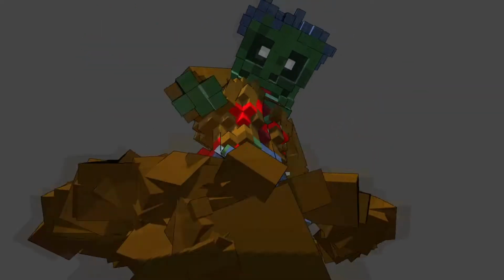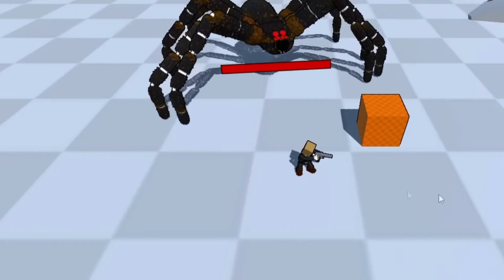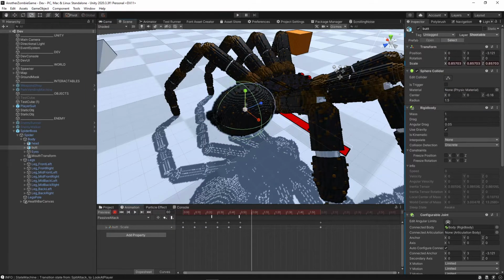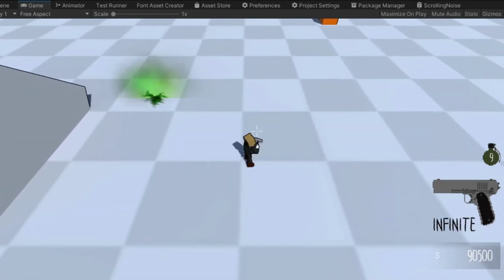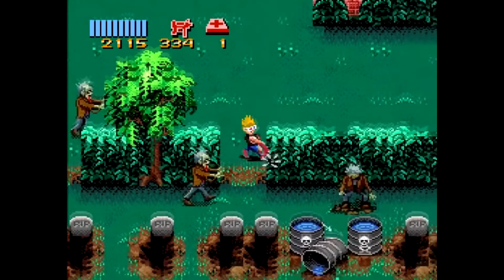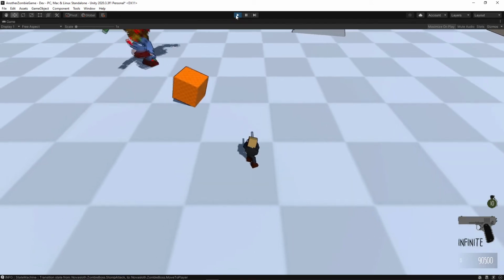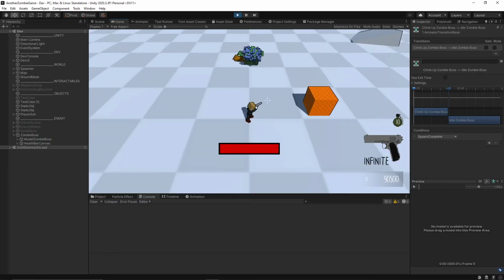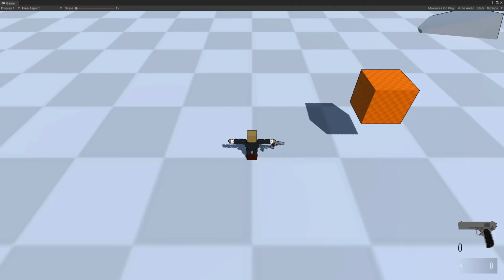Creating Another GIANT Boss In My Indie Game!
Hey! Progress has been really slow, but I still got some work done! I added a giant zombie, finished up my spider boss' AI, and added some important systems to the game. I hope you enjoyed this devlog!

Chapters:
0:00 Intro
0:09 Finishing The Spider
5:02 Giant Zombie
7:25 Spawn Animations
8:33 Round & Spawning Systems
9:07 Round Number Animation
9:15 Please Leave A Like!